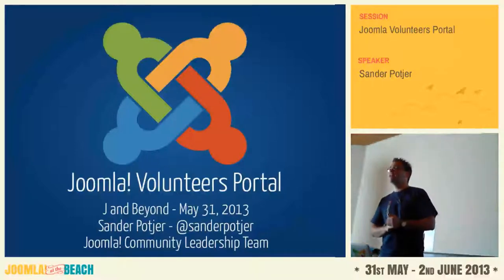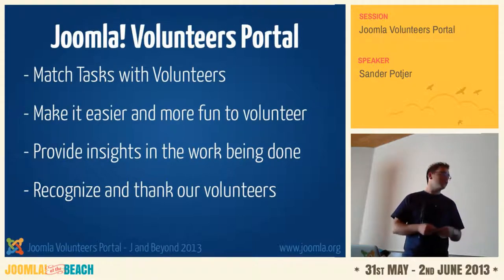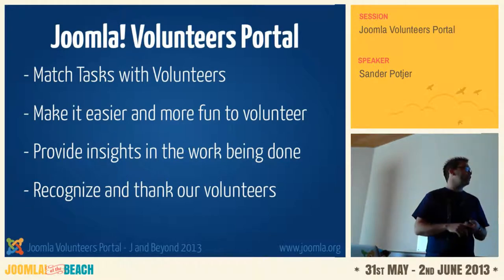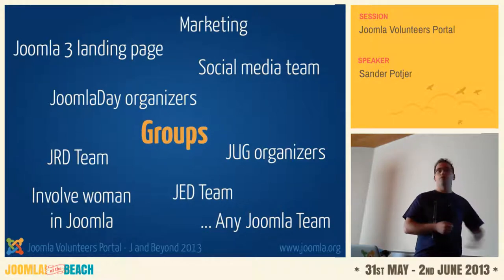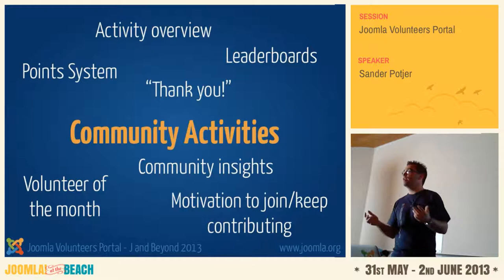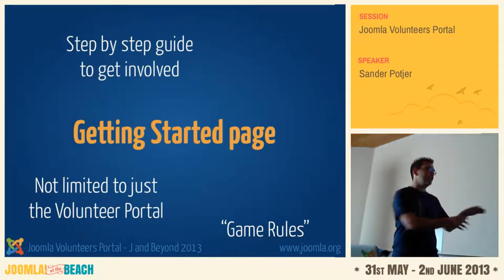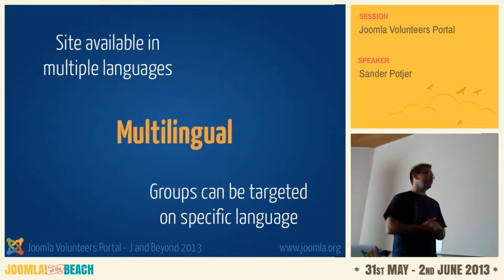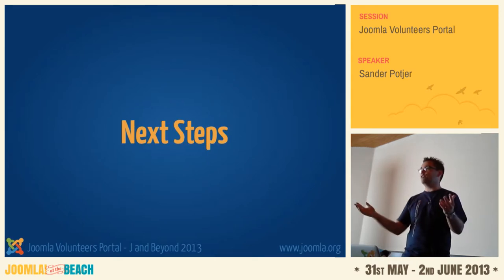Joomla Volunteers Portal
By Sander Potjer

In 2013 the Joomla Community Leadership (CLT) team is planning to launch a new Joomla Volunteers portal to make it easier to contribute to the Joomla community and track the progress of projects that people are working on. Part of this idea is to create a public marketplace to match skills, interests and available time of volunteers with the available project tasks. This also allows to thank the people involved within the Joomla project.

In this session the CLT will present our ideas for the Joomla Volunteers Portal and we would love to discuss it with you. Please join us to share your input, ideas and suggestions to make a success of this new portal!